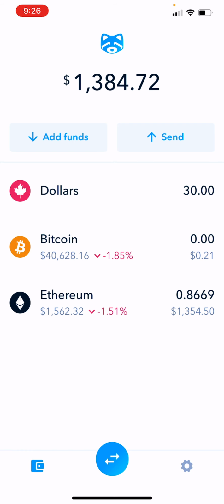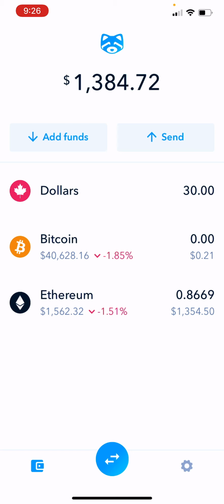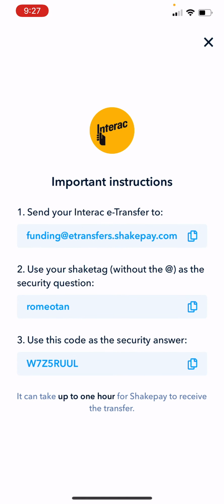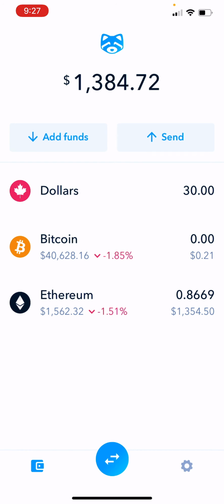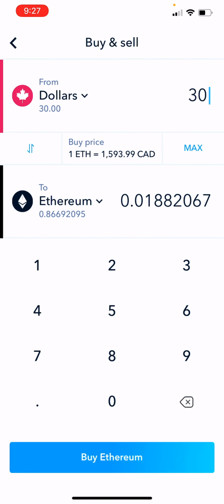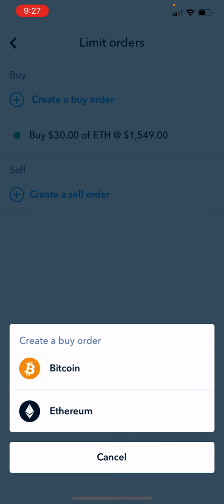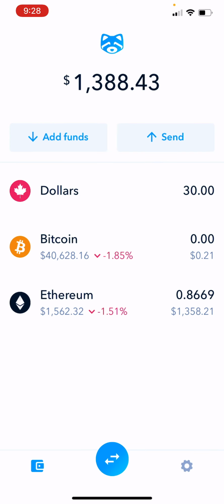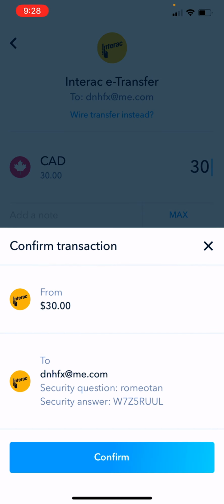Shakepay How To Buy Bitcoin In Canada Using Shakepay $30 Bonus ETransfer Instructions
get up to $30 each after you upgrade to a paid plan

Unstoppable Domains: Get Your Crypto Domain Now (get your .crypto or .zil website)